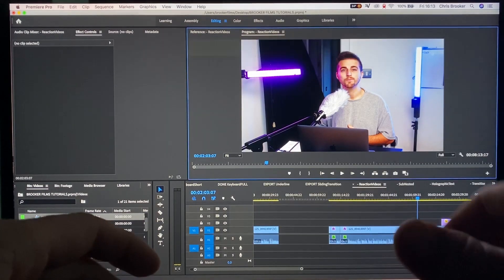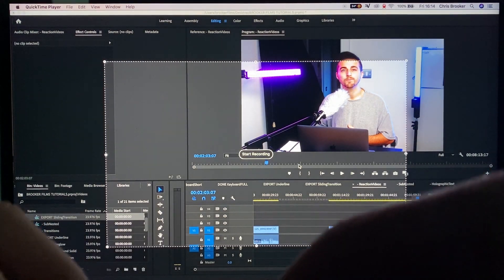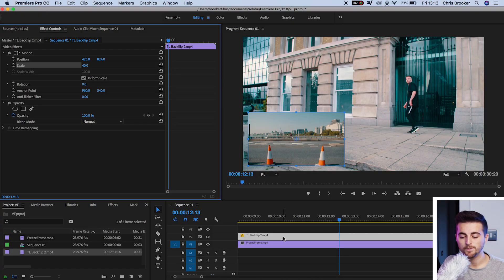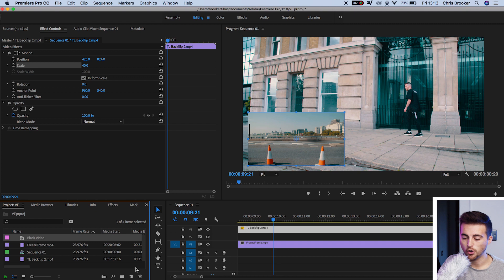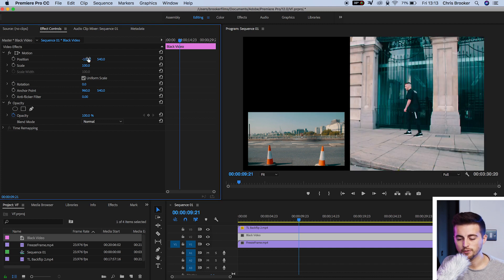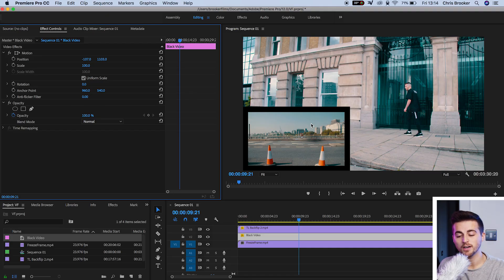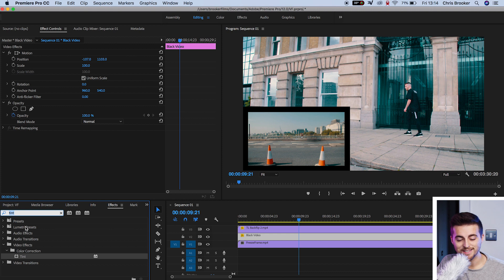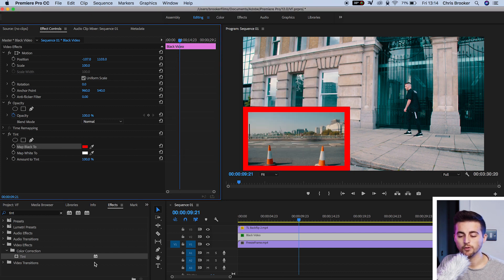Create a Reaction Video in Premiere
Wanting to react to your favourite music videos? Find out how to film and edit a reaction video of your own with this video.